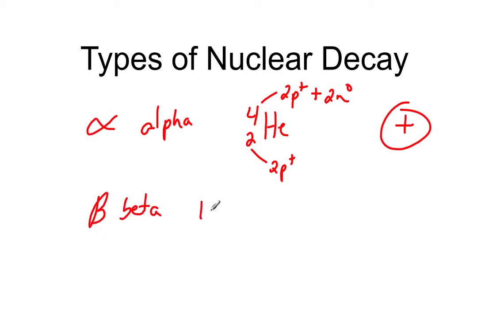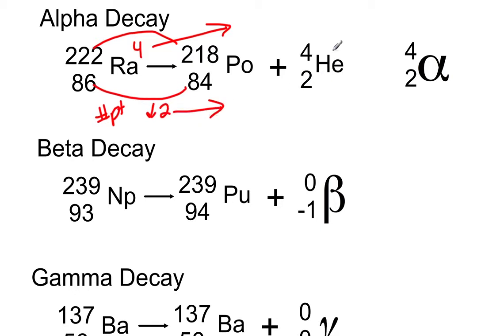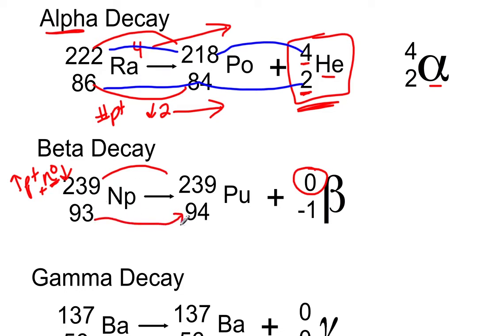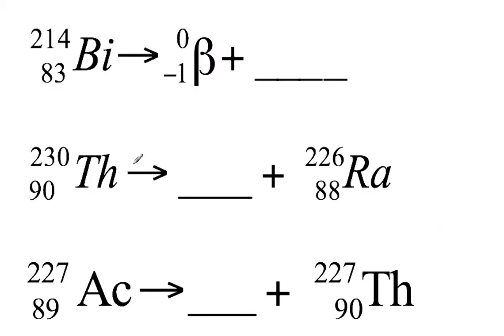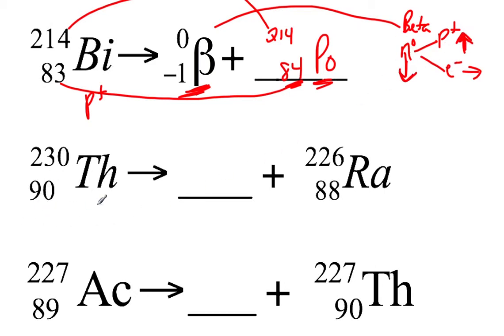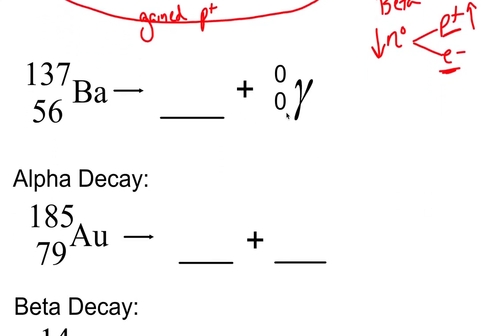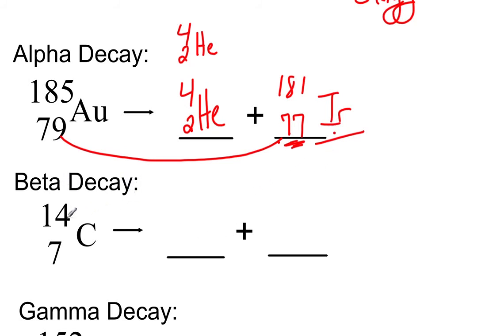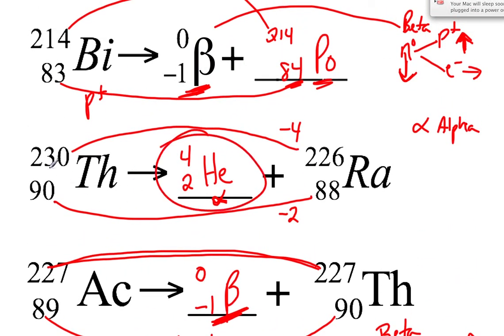Types of Radiation review